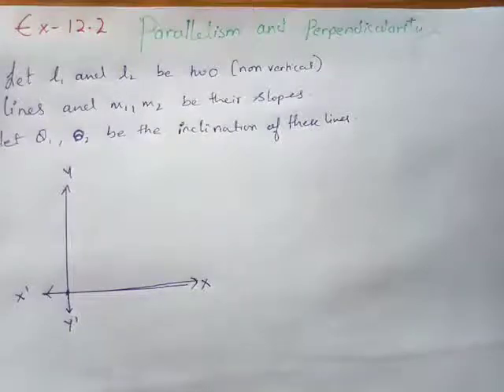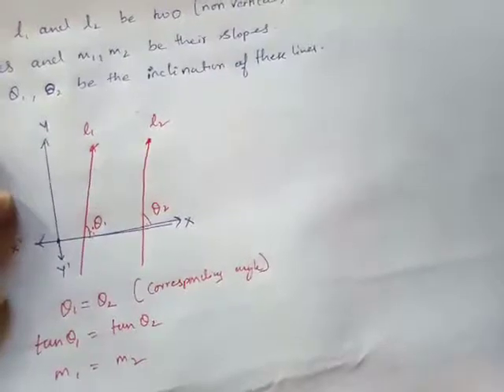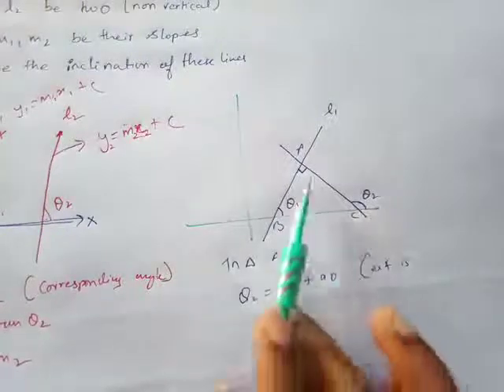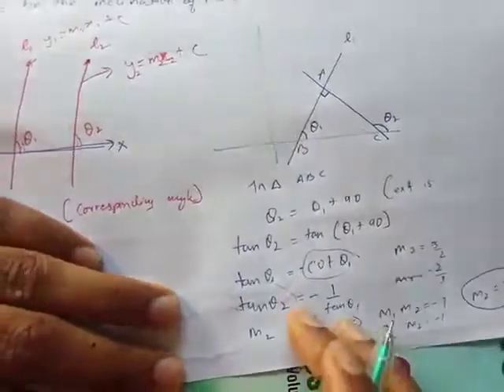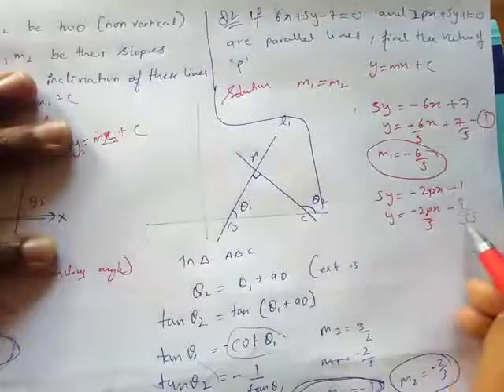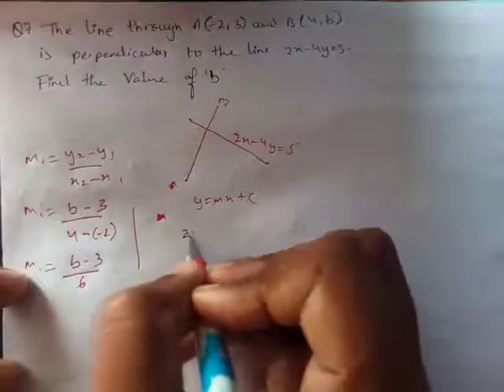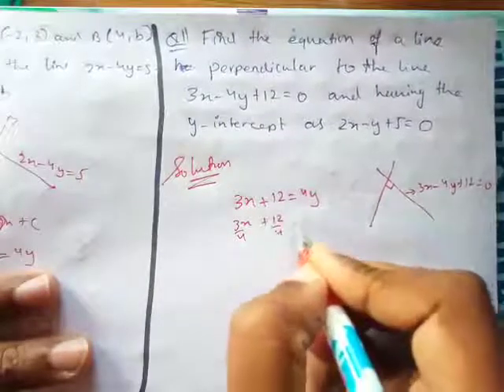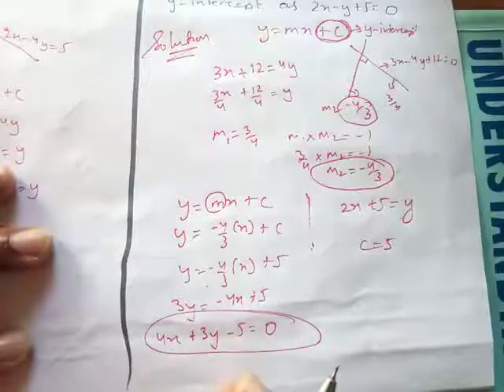ICSE Math, Class 10 ch 12 2 Parallelism and Perpendicularity Part 1